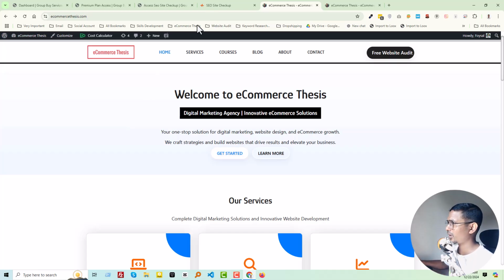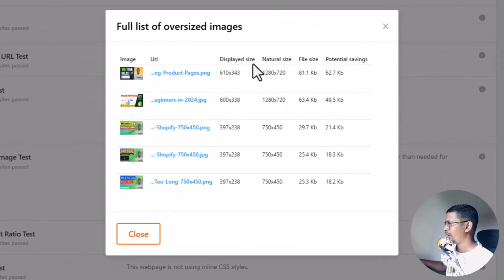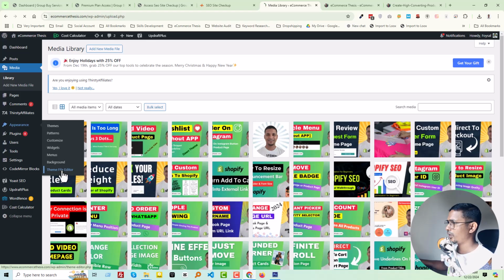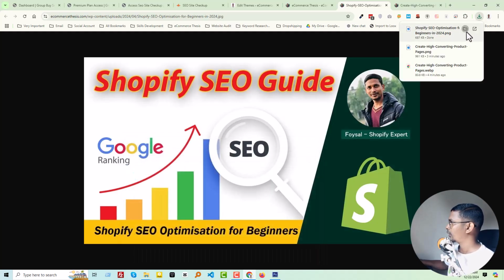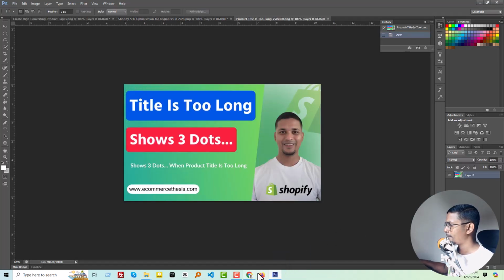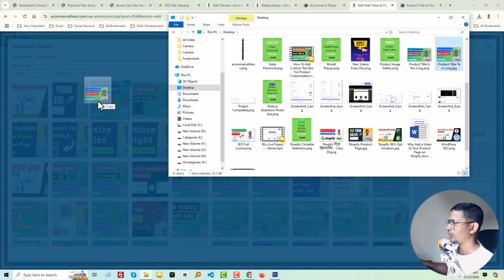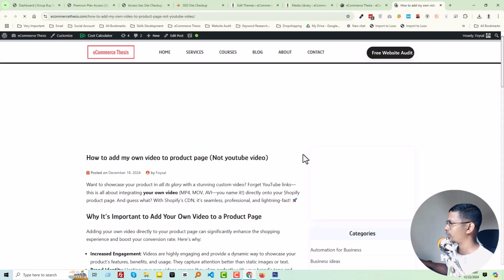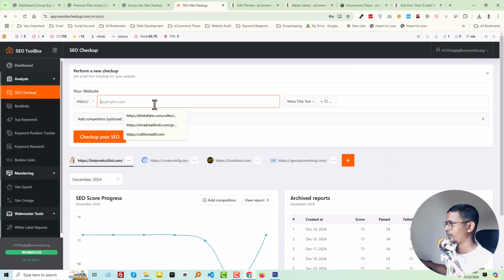WordPress SEO Optimisation for Beginners in ✅ Rank Higher on Google - Class 02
💻 Welcome to * WordPress SEO Optimisation for Beginners in ✅ Rank Higher on Google - Class 02 *

📝 Video Description:

🚀 Welcome to the first class on WordPress SEO Optimization for Beginners in!

In this video, you'll learn step-by-step how to optimize your WordPress site to rank higher on Google and attract more organic traffic. 🌐 Whether you're new to WordPress or looking to improve your SEO skills, this guide will set you on the path to success. 📈

What You’ll Learn:
✅ The basics of WordPress SEO
✅ Essential plugins for SEO success
✅ Keyword research tips for beginners
✅ On-page and technical SEO strategies
✅ How to monitor your website's performance

📌 Benefits of Watching This Video:

Boost your website’s visibility on search engines 🥇
Drive more traffic to your site 🚦
Increase your site's engagement and conversions 💼

💬 Have questions? Drop them in the comments! Let's grow together! 🌟